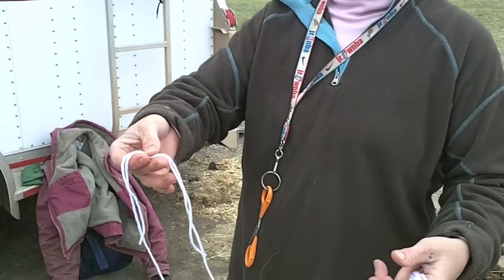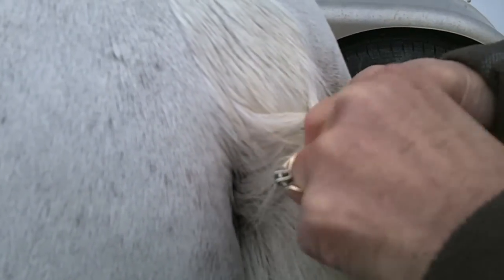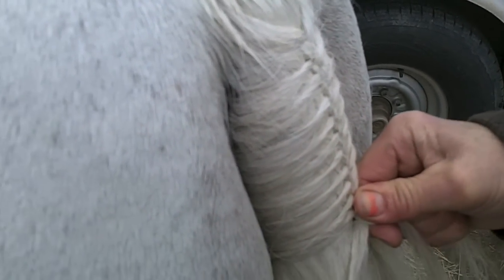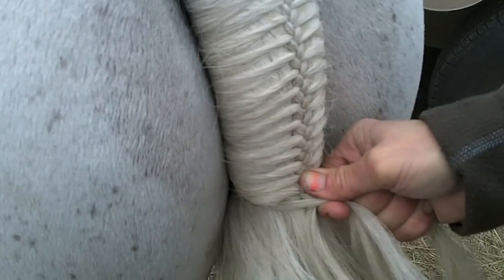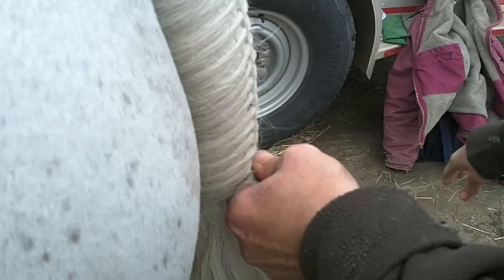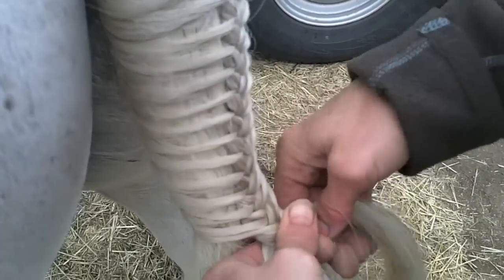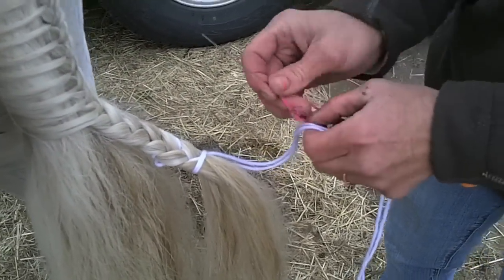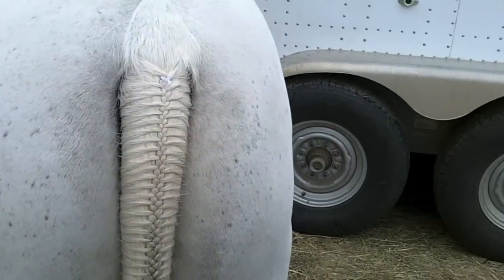How to Braid a Tail (Hunter Jumper)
The Equine Network and K&M Video Productions presents:

"How to Braid a Tail"